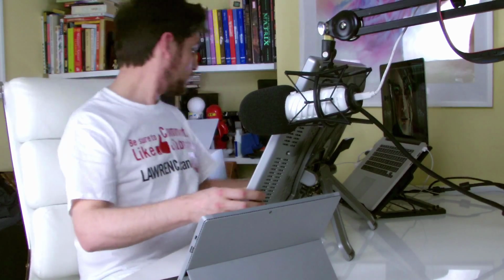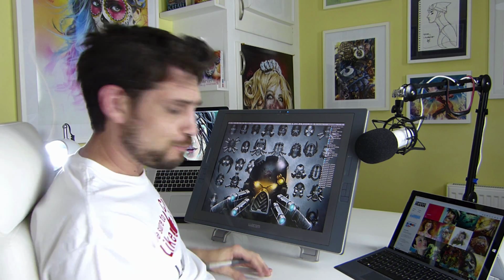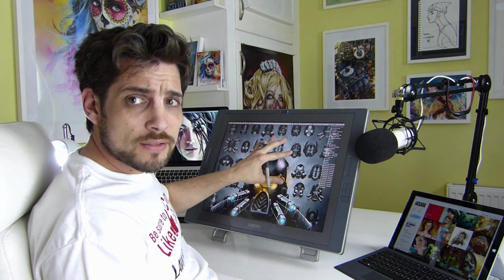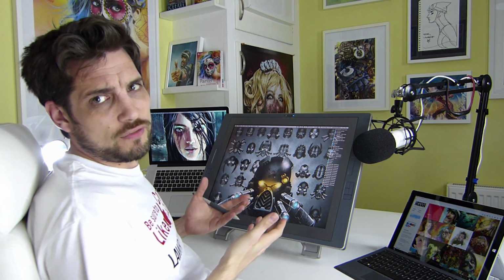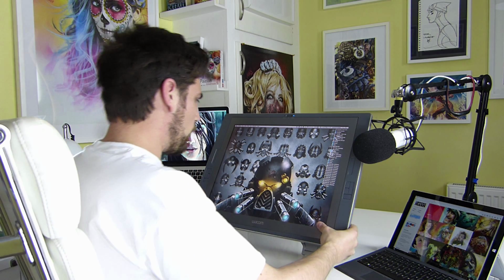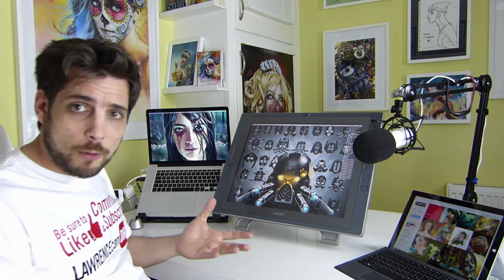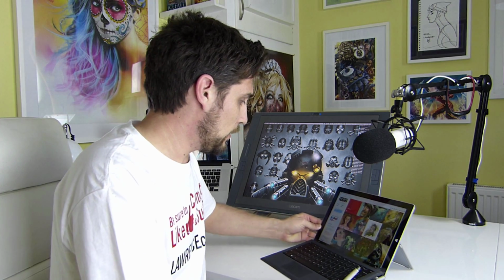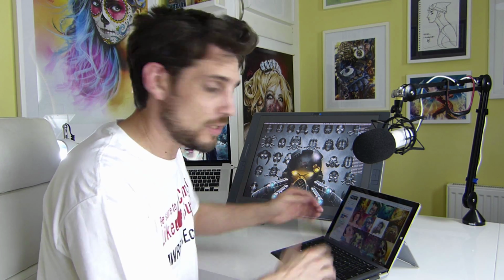Introducing Ergotron arms for Wacom Cintiq Artists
Tired? Sore? Feel like you've been beaten up after a day at work? Then you're probably a digital artist! Yup, we all suffer from bad posture at the drawing tablet and there is a way to combat this. I'm looking forward to my latest piece of tech' and the innovation which should certainly save me some desk space to boot! A must for all Wacom Cintiq artists & designers out there.

This video is Part 01 of my Ergotron arm series. Watch more in-depth details on Wacom Cintiq and Ergotron LX sit-stand arm information & how-to tutorials on my channel and make sure to subscribe to see new videos every Sunday or sooner ;)

Until then, keep on painting!
Lawrence.

To view my portfolio and keep up to date with all of my latest goings on, make sure to pop over and say Hi at which ever social media hub is closest to your heart!